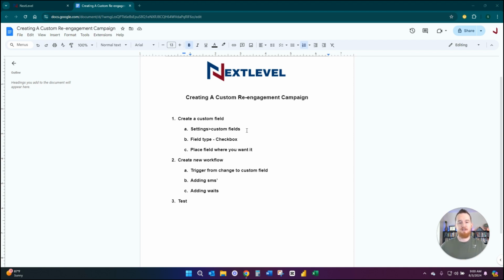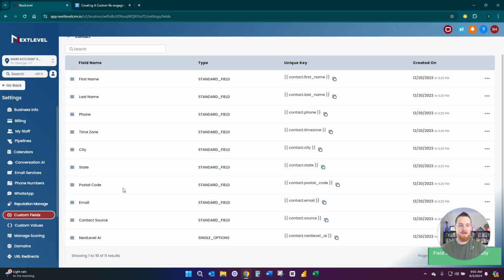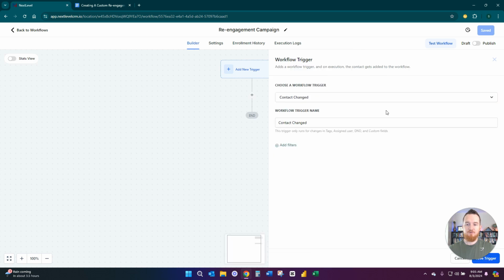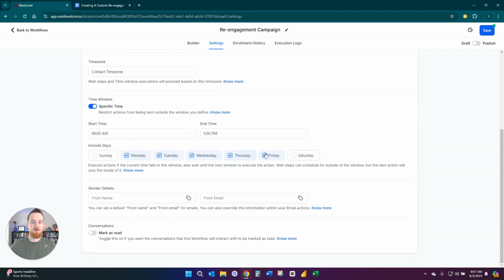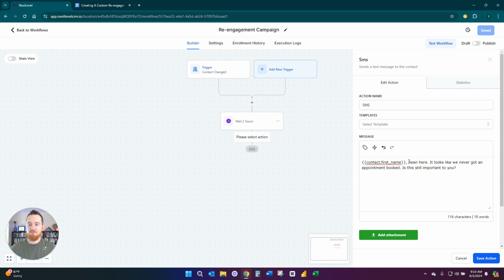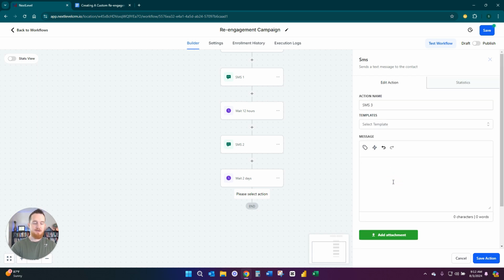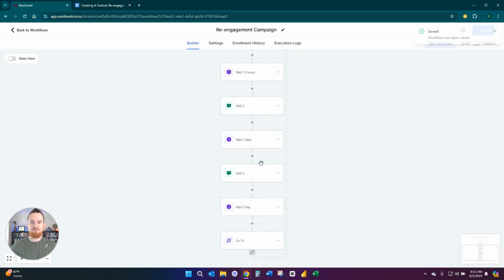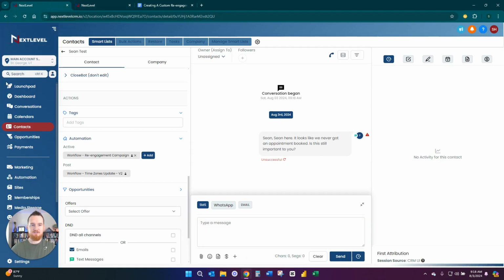How to Customize Re-engagement Campaigns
In this video, I guide you through a simple process to re-engage leads who have stopped responding, saving you time and frustration. I demonstrate how to set up custom fields, create workflows, and automate follow-ups in less than 15 minutes. Take action by implementing these strategies to boost your appointment bookings effortlessly.

Visit us at nextlevelcrm.io

00:00 Introduction
01:30 Naming Conventions for Custom Fields
04:04 Creating Workflows
06:53 Setting Communication Time Zones
08:25 Adding Text Messages
15:22 Outro